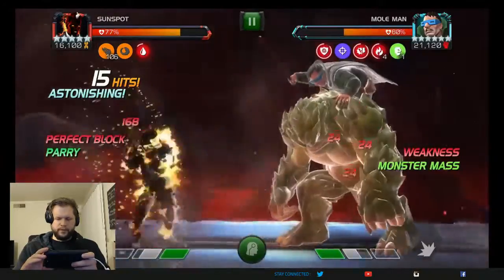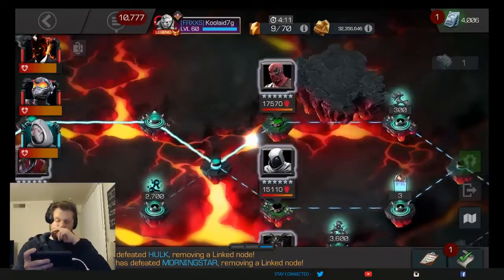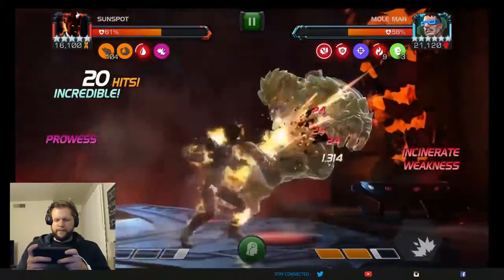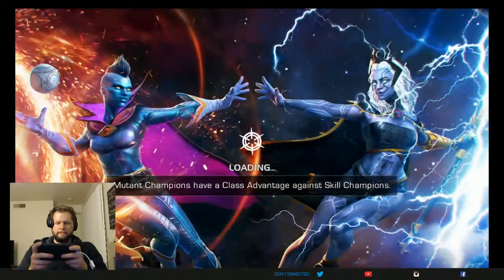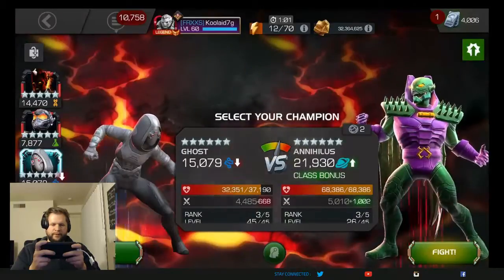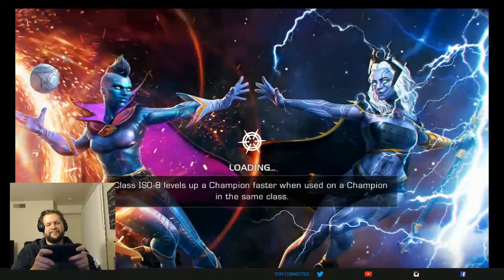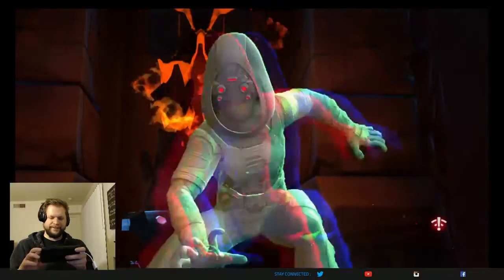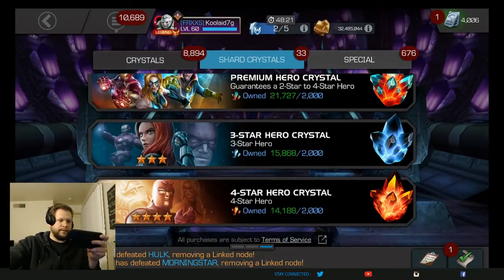Epic Mole Man Expedition Week 4 100% | Marvel Contest of Champions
There are only a couple days left and I have some catching up to do! Here's 100% Week 4 of Epic Mole Man

Cheers for checking out my channel! Punch the 'Like' button; every bit helps out as build up a catalog of videos!

There's a twitter page that needs to get finished up and you can find that

I've got a Paypal thing here too- every lil bit is appreciated and helps! Get a shout out in an upcoming video!

Take care and talk soon folks!

-RobVonShoe

Marvel Contest of Champions is rated T for TEEN by the Google App Store for Language and violence. Not for kids under 13!